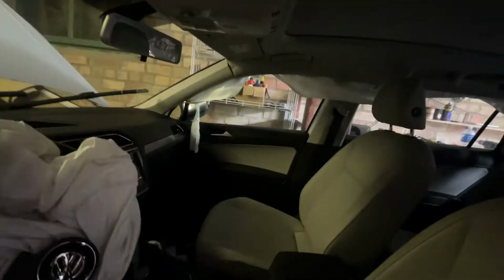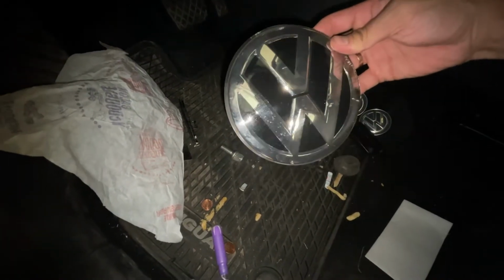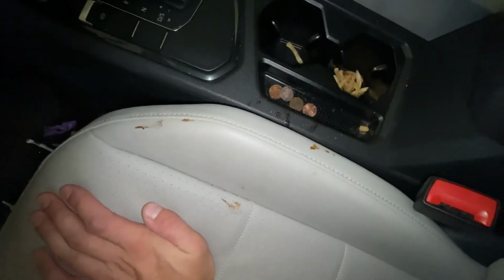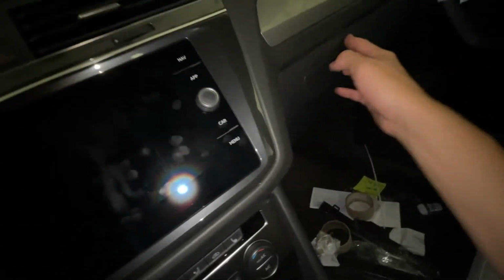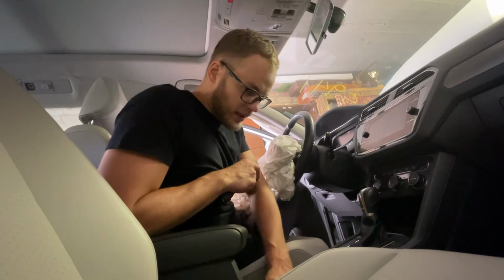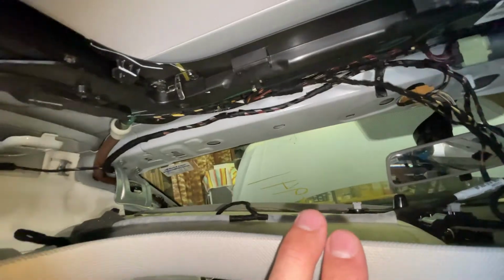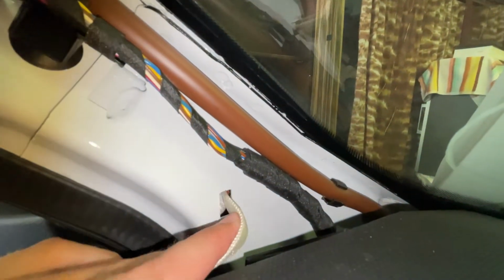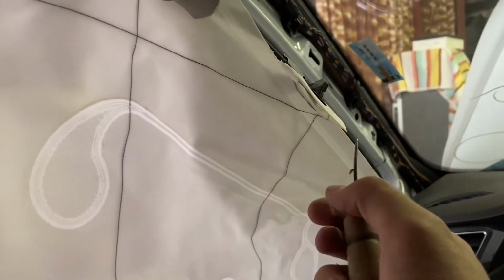Removed Headliner and Side Curtain Airbags on 2019 VW Tiguan (part 2)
If you have any comments or would like me to check/review something related with this Tiguan model - drop a comment and I will try to review it.
More in progress content on Instagram.